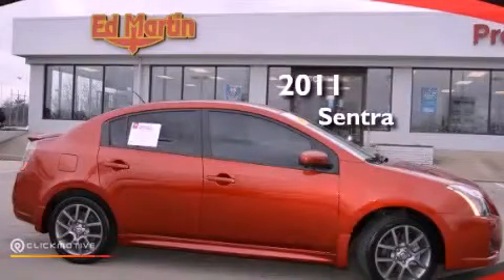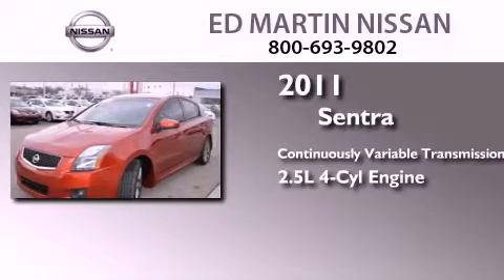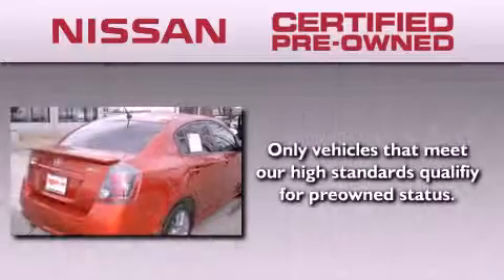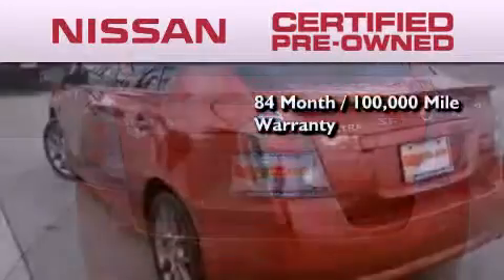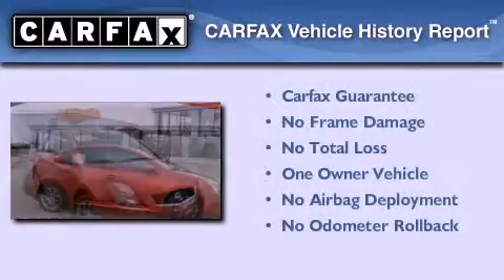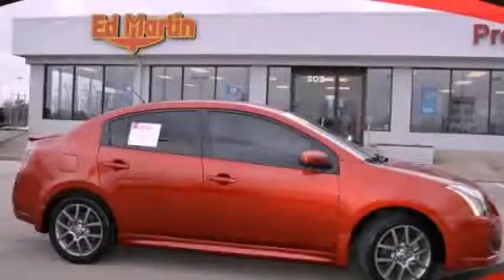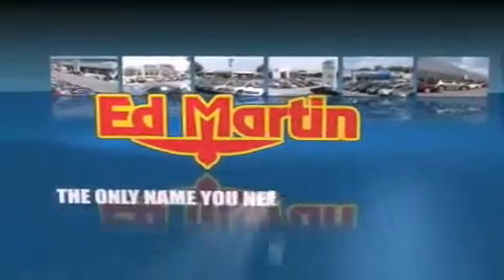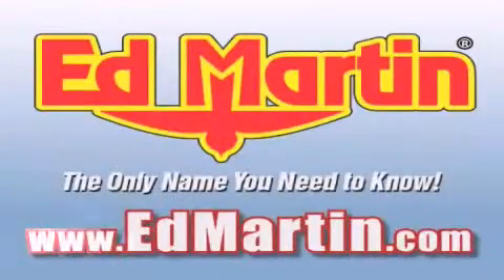Certified 2011 Sentra Indianapolis IN 46219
Year : 2011
 Make :
 Model : Sentra
 Engine : Gas I4 2.5L/
 Trans . : Variable
 Exterior : Lava Red
 Miles : 14,169
 Interior : Charcoal
 Stock : 1TI1102A